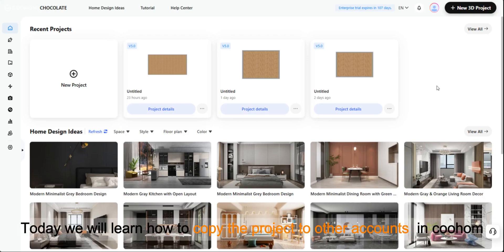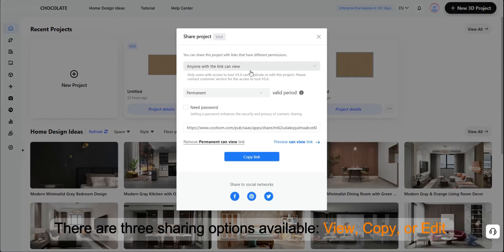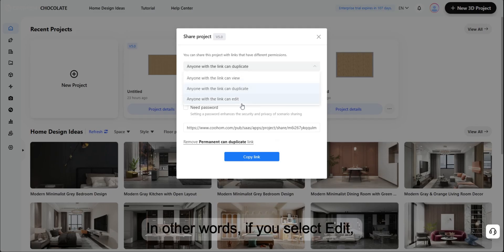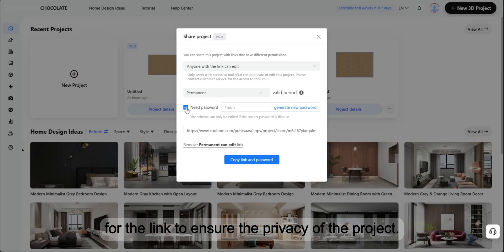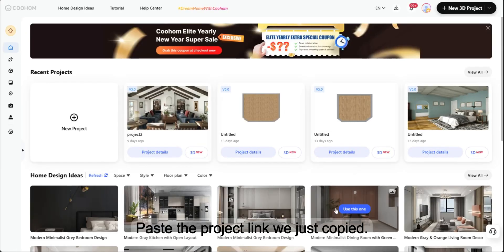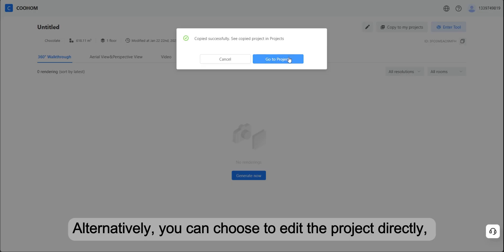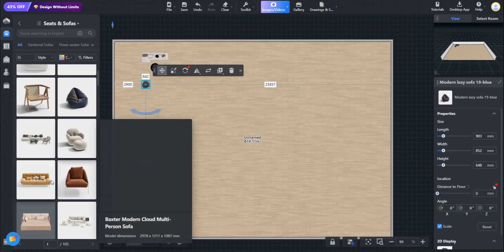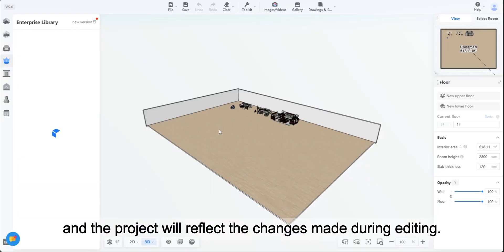How to Copy the Projectin in Coohom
Only for Elite
💡【Tips&Tricks: How to Copy the Projectin in Coohom ?】